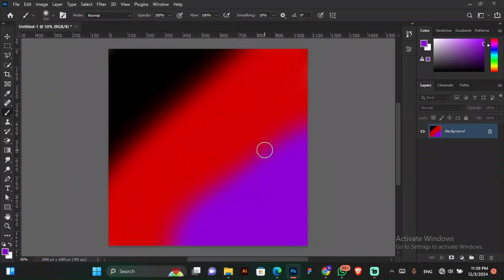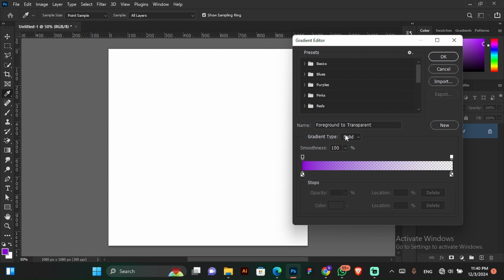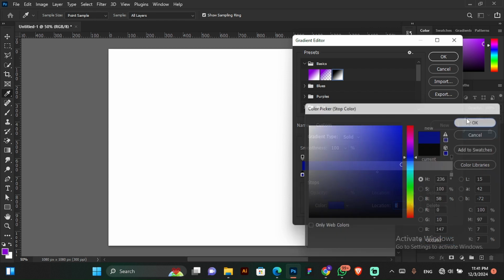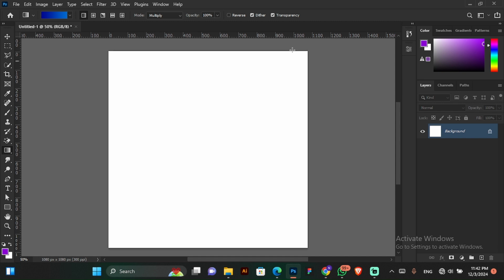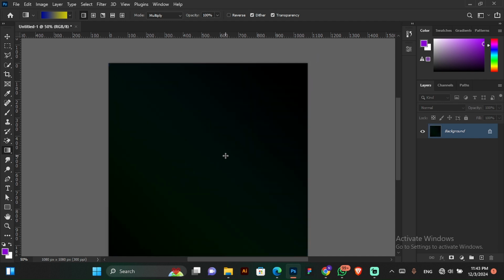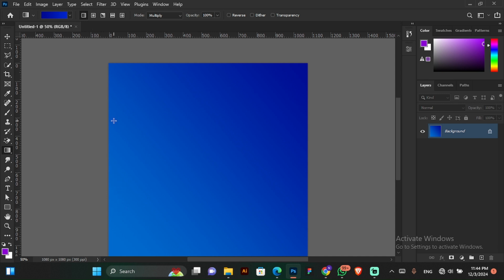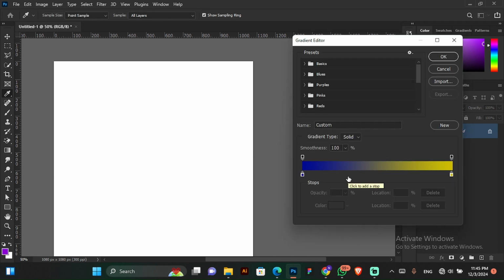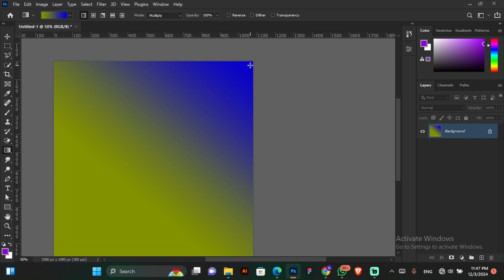GRADIENT TOOL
In this lesson we’re going to look at another important tool which can help us create visually appealing backgrounds called the Gradient tool.